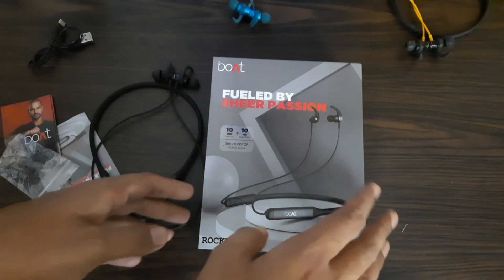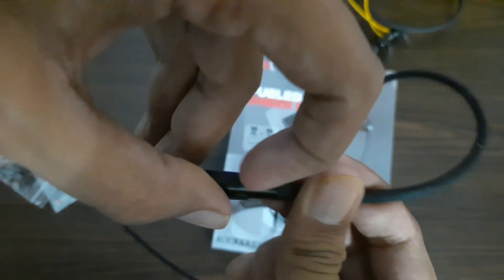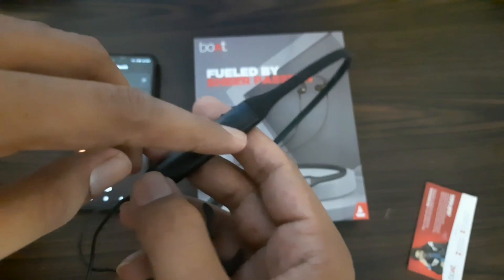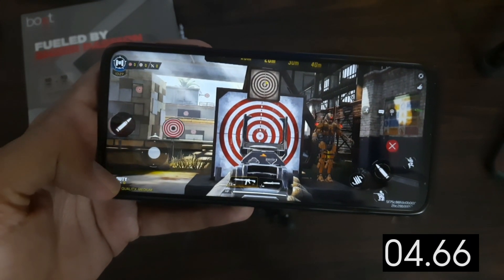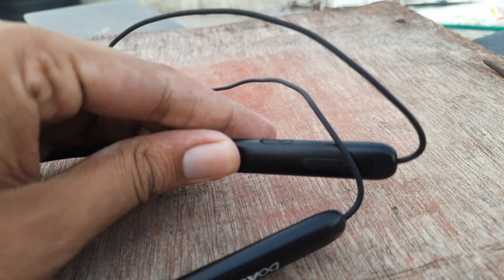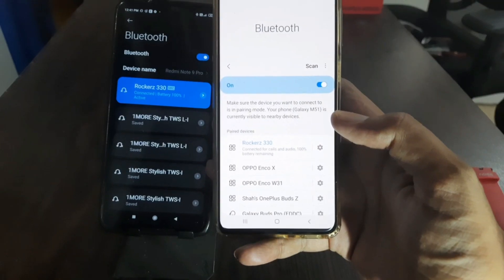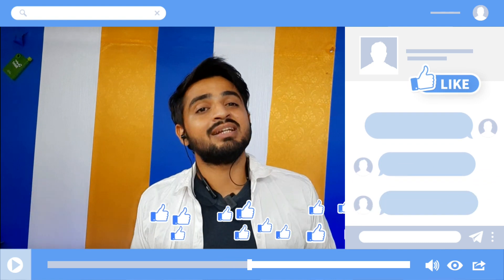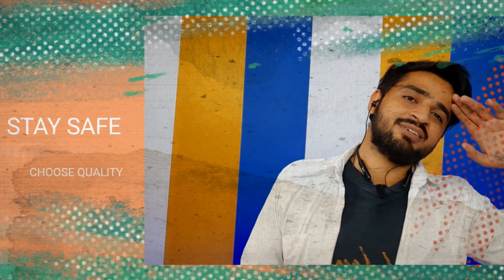Boat Rockerz 330 Review. Better than Boat 255 Pro Plus, Boat 335, Boat 255F. Let's find out.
This is the Detailed Review of Boat 330 Neckband. We cover all important segments to give proper idea about it.

Purchase Price Link (Updated) for -
Boat 330
Boat 255 Pro
Boat 255 Pro +
Boat 335 (APTX CODEC)
Boat 255
Oppo Enco M31
One Plus Bullets Wireless Z Bass Edition
One Plus Bullets Wireless Z
Samsung Level u
Realme Buds Wireless
Sony WI XB 400
Jabra Elite 25E

Watch these interesting videos as well -

LIVE CALLING TEST - Oppo Enco M31 vs One Plus BULLETS Z vs Realme Buds Wireless vs Samsung Level U.

Detailed Review & Comparison - One Plus Bullets Wireless Z vs Oppo Enco M31 vs Realme Buds Wireless.

One Plus Bullets Wireless Z vs Oppo Enco M31 vs Realme Buds Wireless vs Samsung Level U Live Low LATENCY Test

Oppo Enco M31 vs One Plus Bullets Wireless Z vs Realme Buds Wireless vs Samsung Level U Calling Test